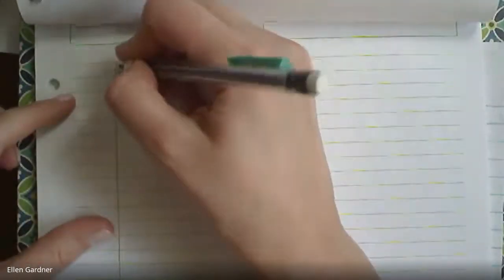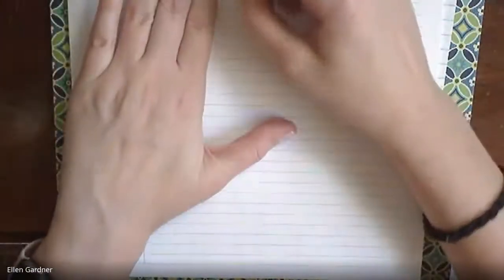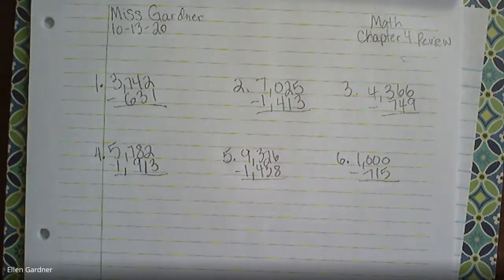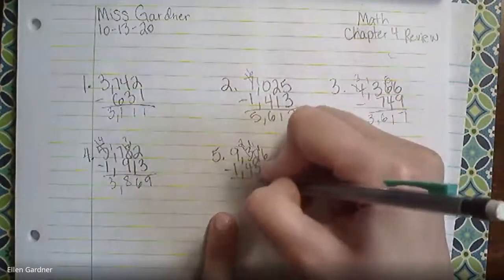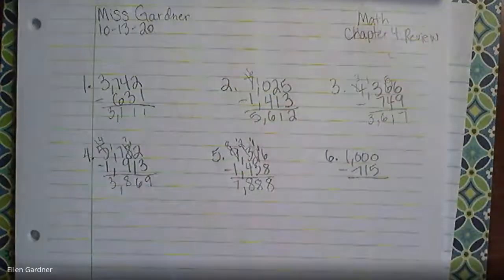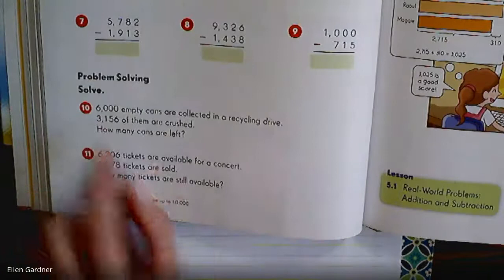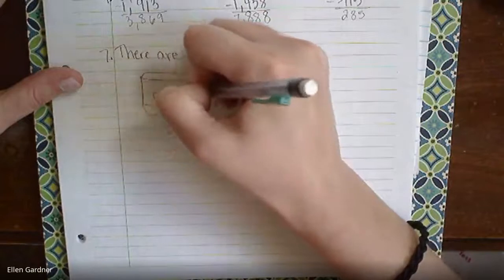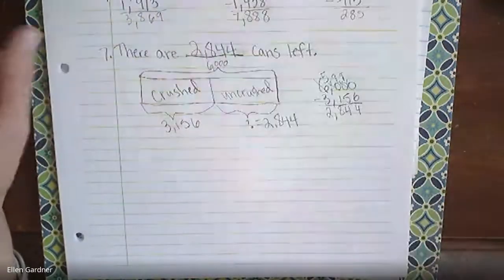Math lesson 10/13